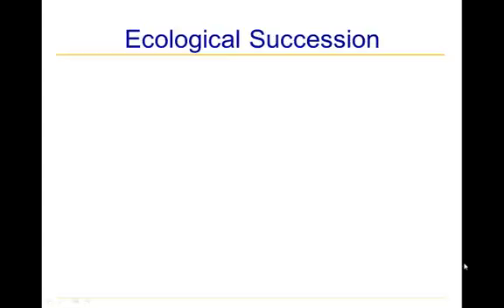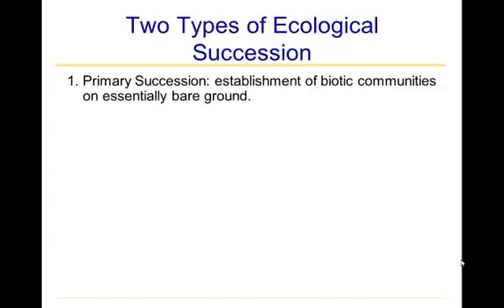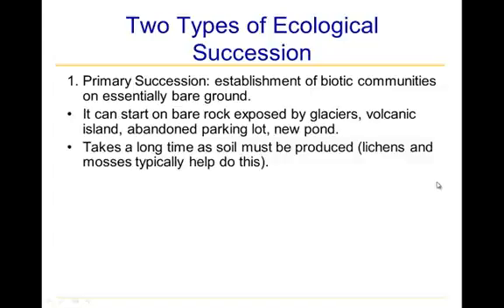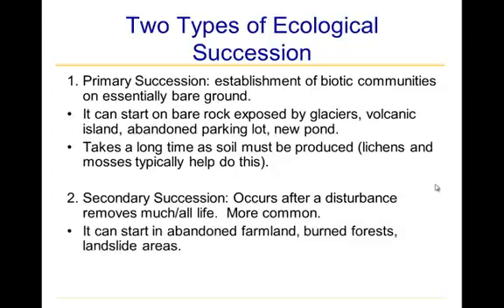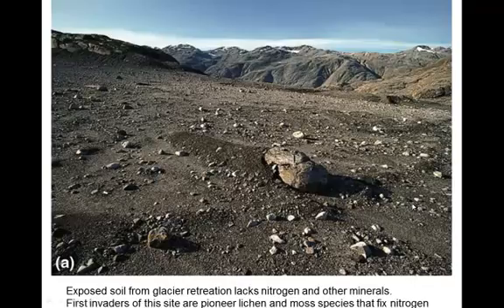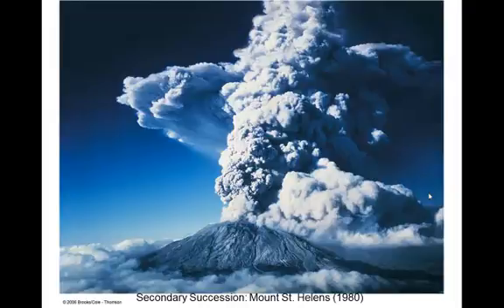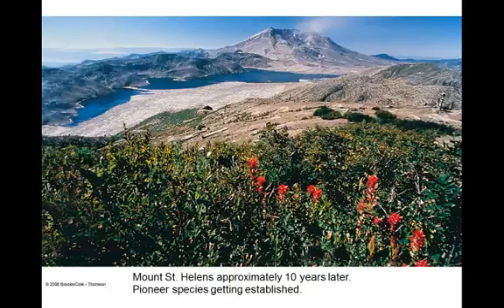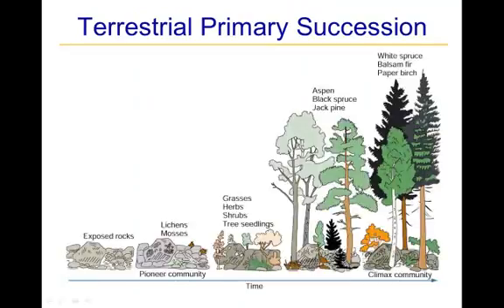BIO 101 1 3 8 Ecological Succession